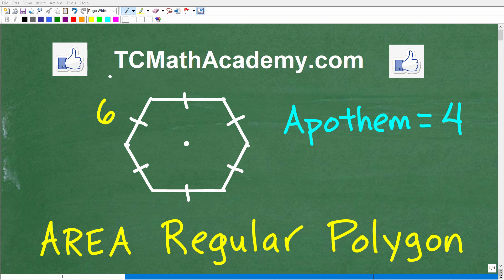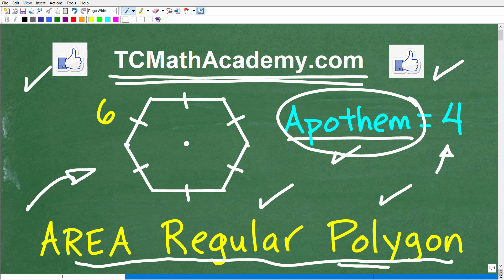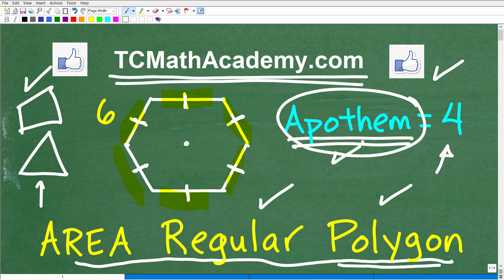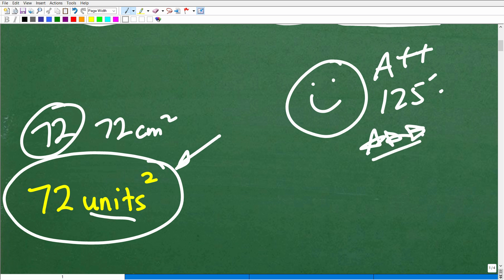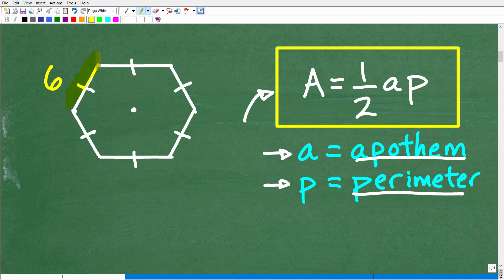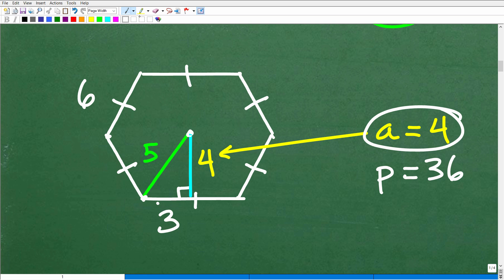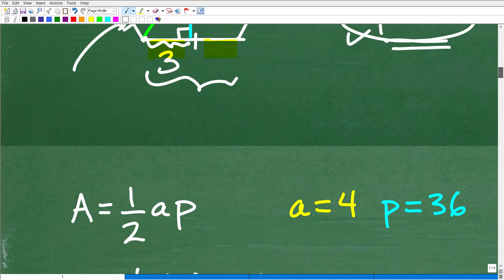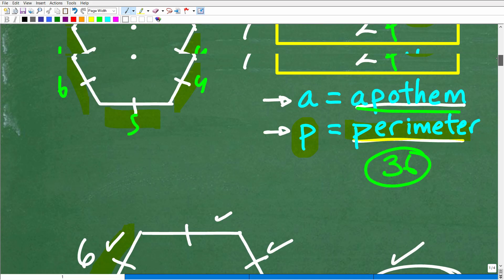What is the Area of this Regular Polygon? (apothem = 4, side = 6)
How to find the area of a regular polygon.